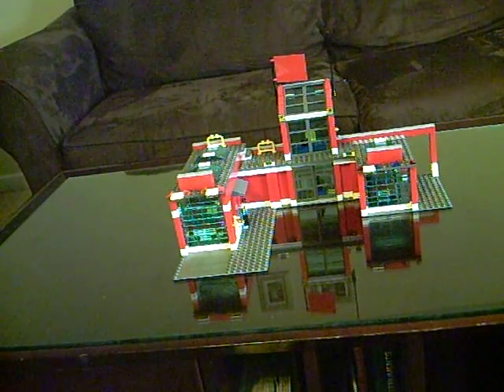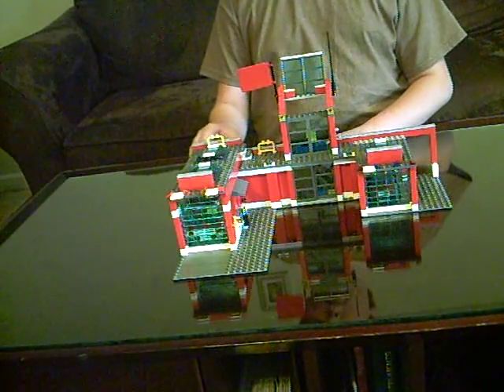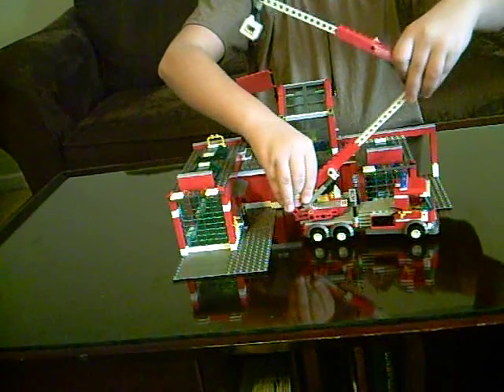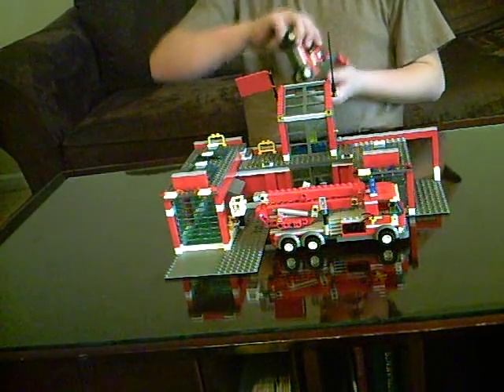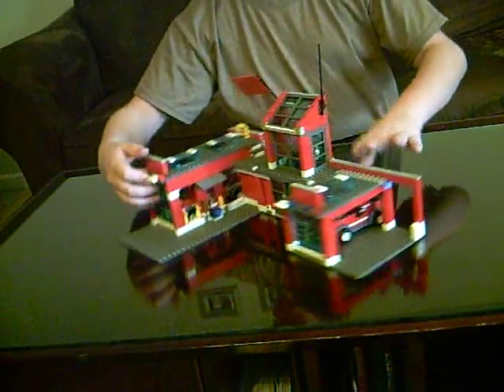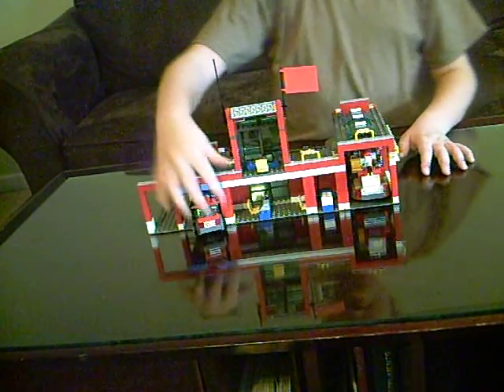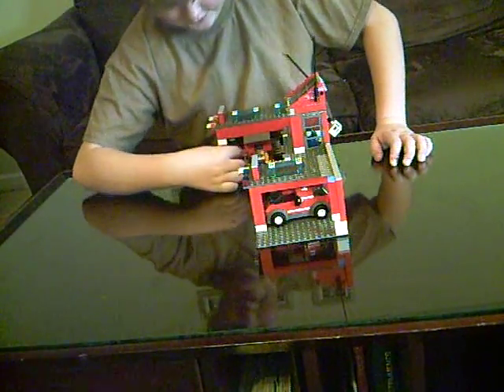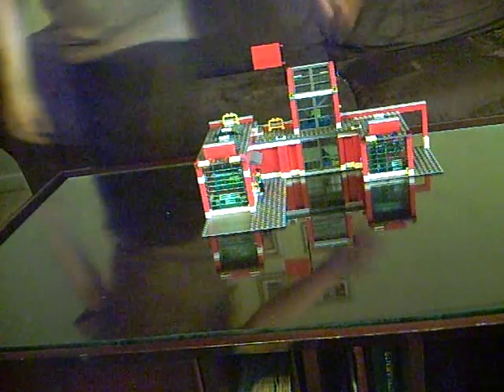LEGO CITY FIRE STATION REVIEW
IT IS A REVIEW